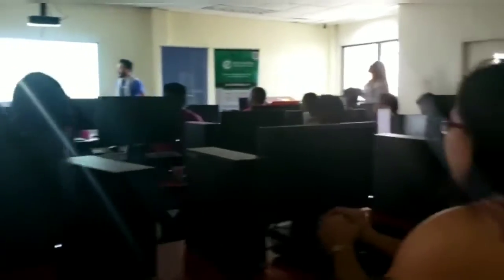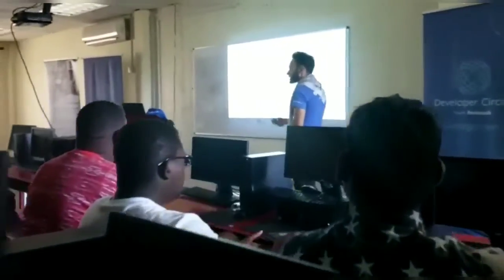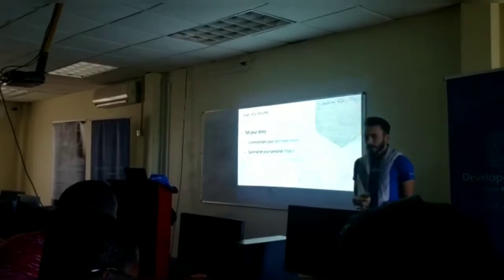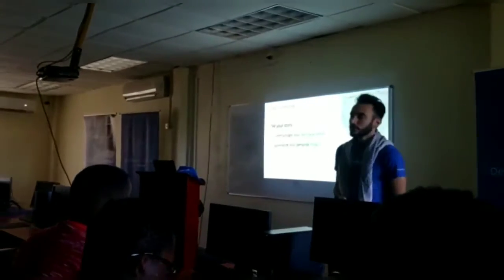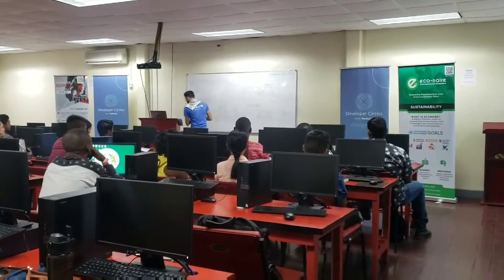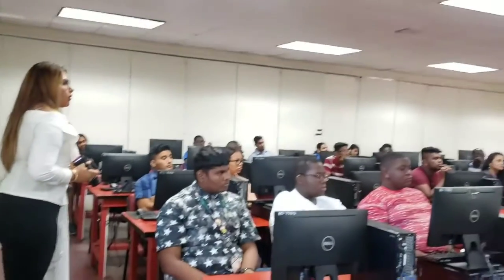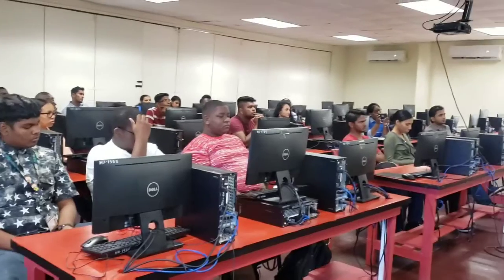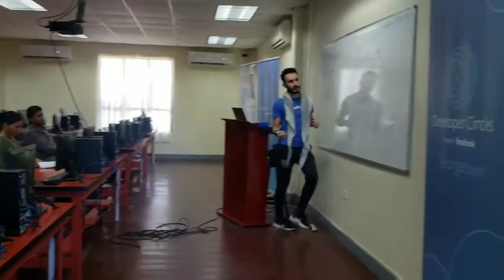Crush Your Coding Interview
Facebook Developer Circle Engineer visit Guyana.